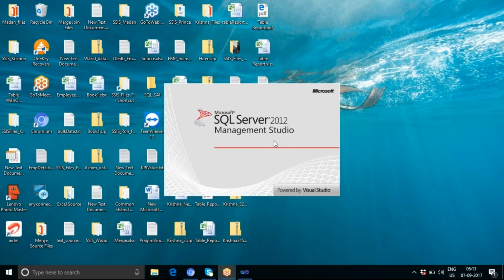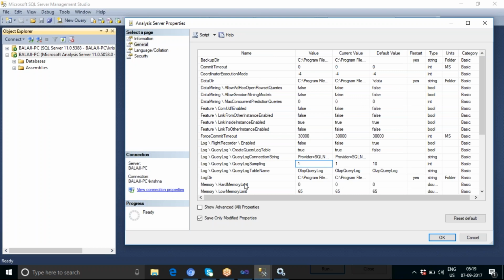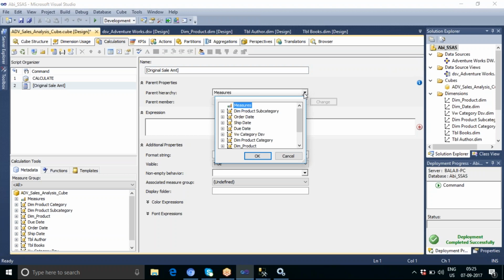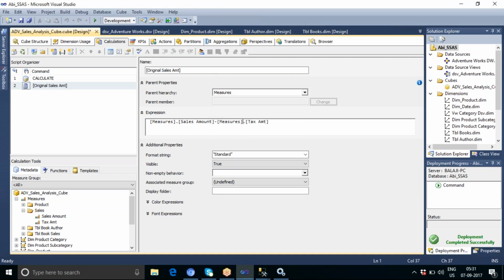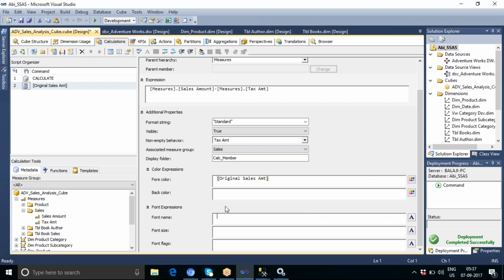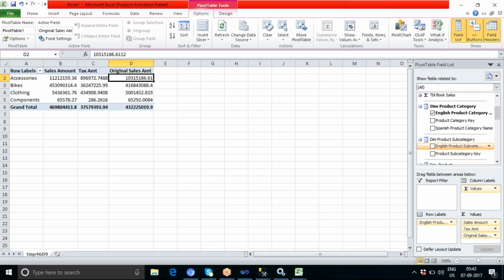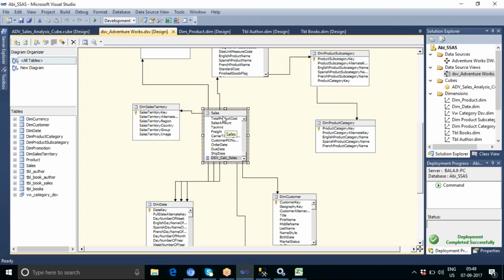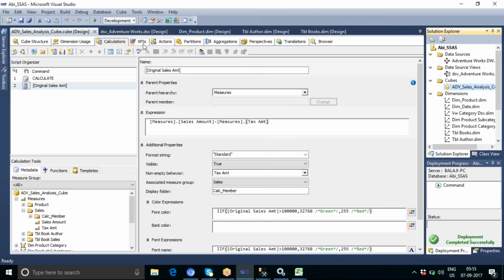Mohan SSAS Class10